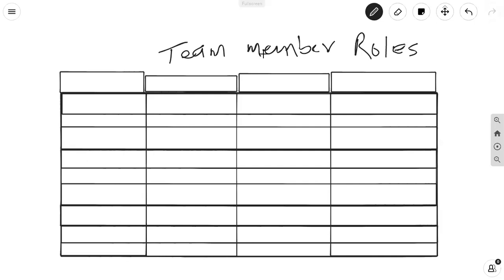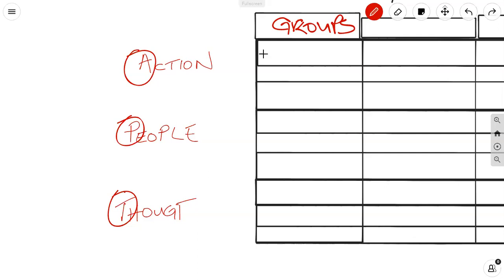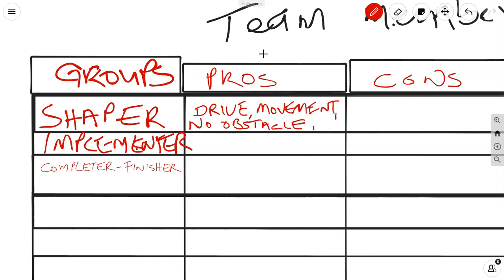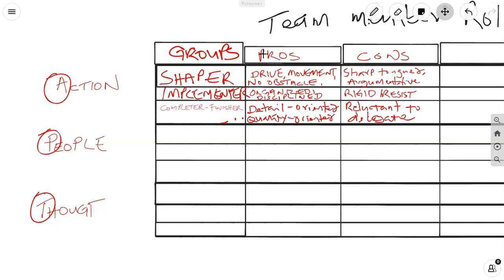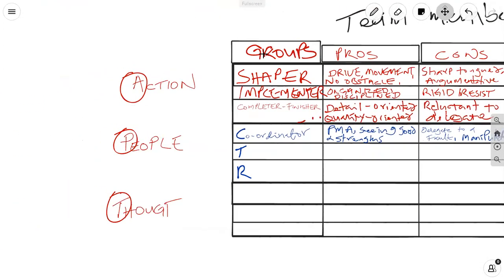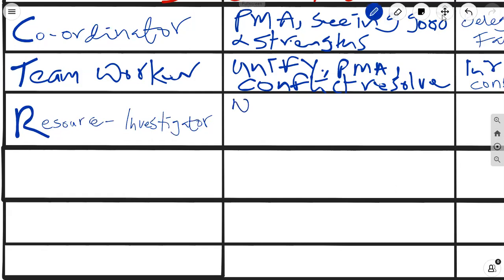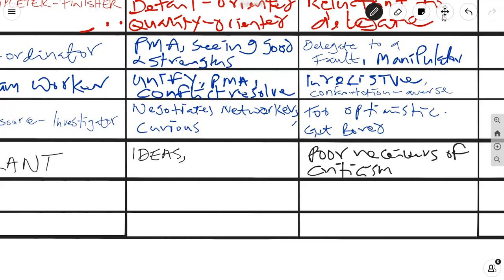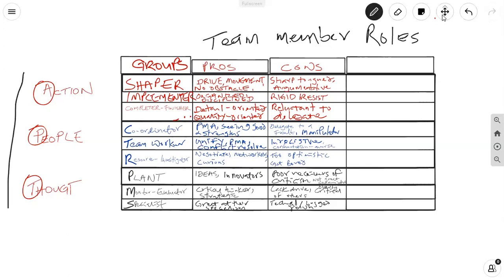Dr. Meredith Belbin Team Roles & Dr. John C. Maxwell - Qualities of a Team Player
Team diversity is important and we are all definitely not the same nor should we be the same! Dr. Belbin explores behavior of team members in these 9 behavioral variables.

Bear in mind you do not need every single one of these 9 on every team but the more wholesome and diverse a team of 4 - 6 core members you have, the more mileage you are likely to get out of your efforts. Balance is key. This goes hand in hand with John C. Maxwell's Qualities of a Team Player.